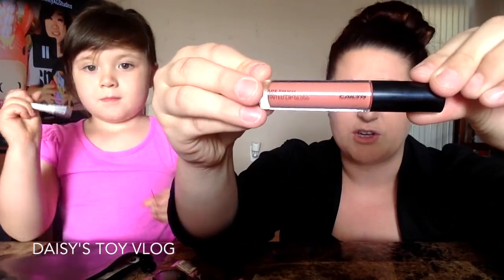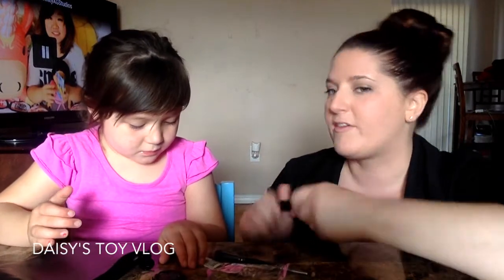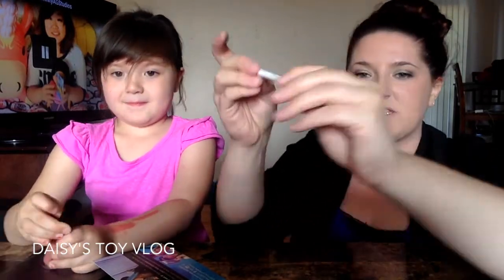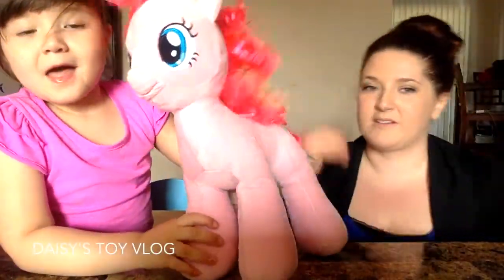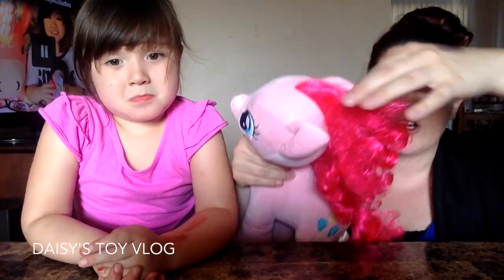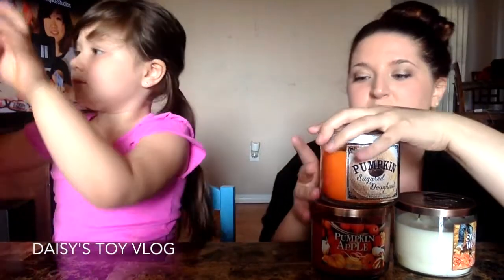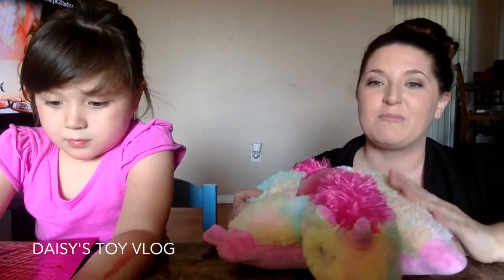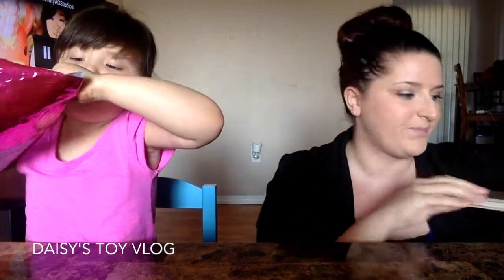Daisy & Mommy's Monthly Faves & Ipsy Bag Opening September 2014 Ipsy Bag Opening + MLP Build a Bear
|Keep Reading|

My parents and I love searching for and collecting Kinder Surprise eggs, Kinder Barbie Surprise eggs, Kinder Frozen Surprise eggs, Choco Surprise eggs, Yowie Choco Surprise eggs, Despicable Me Minions, Despicable Me 2 Minion finger puppets, Funko Mystery Minis, My Little Pony Mystery Minis Series 2, Disney Mystery minis, Hello Kitty Mystery Minis, Disney Collectable keychains, Zelfs, Zelf blind pots, My Little Pony, MLP, My Little Pony miniature minis, My little pony clickets, My little pony slap bands, My Little Pony Fash'ems, DC Comics Mash'ems, Disney Pixar Mash'ems, Marvel Avengers Mash'ems, Teenage Mutant Ninja Turtles Mash'Ems, Angry Bird keychains, Angry Bird Mash'ems, Frozen, Anna and Else, Shopkins, Shopkins Blind Baskets, My Littlest Pet Shop, Barbies, play-doh and much much more!!!

|All music and sound effects are compliant with iMovie license agreement and YouTube Song library|

Song- Youtube library

-Daisys Toy Vlog-